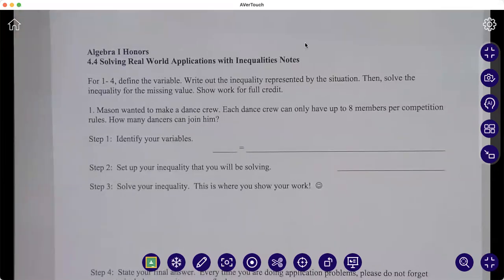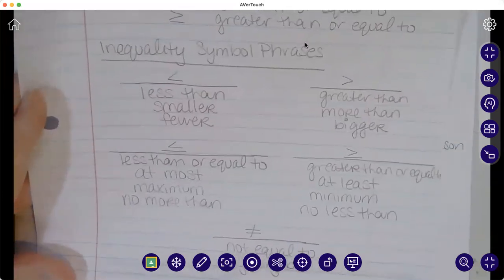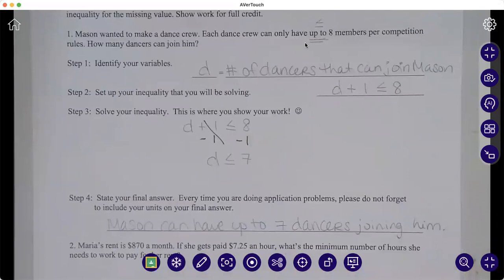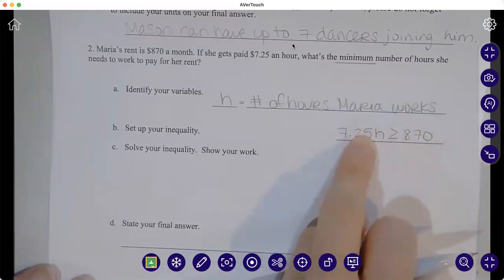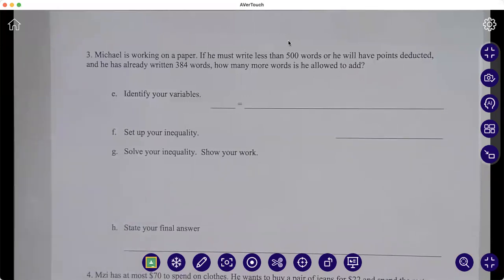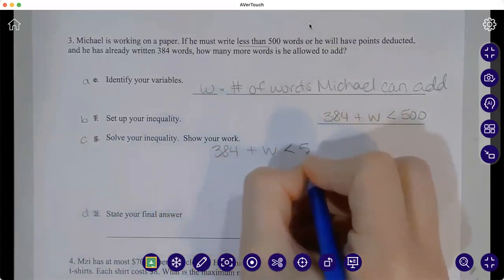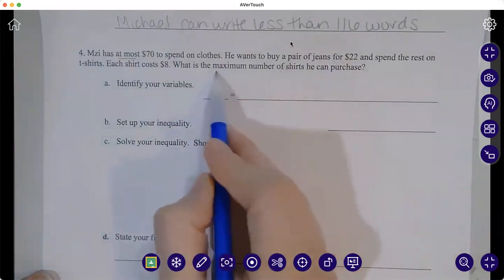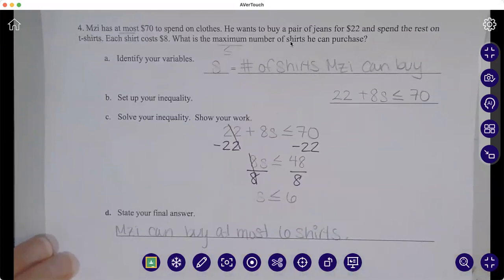4-4 Solving Real World Applications with Inequalities